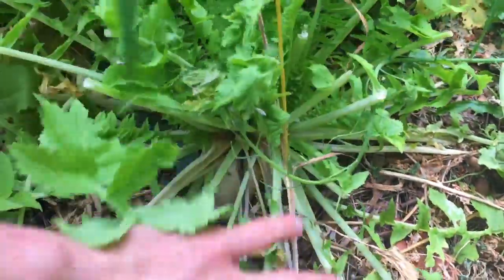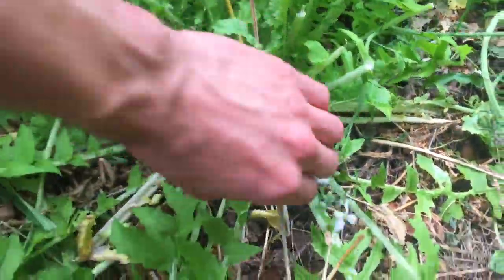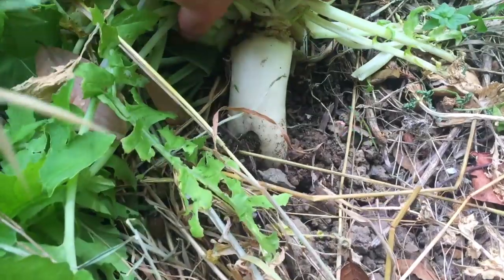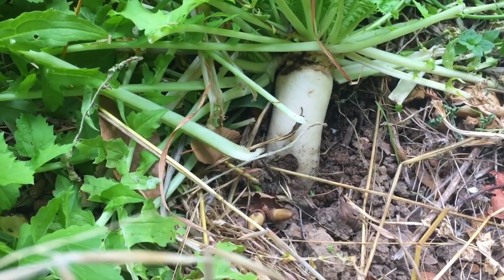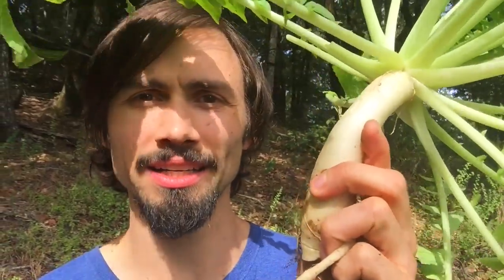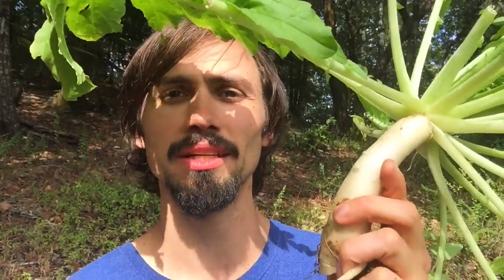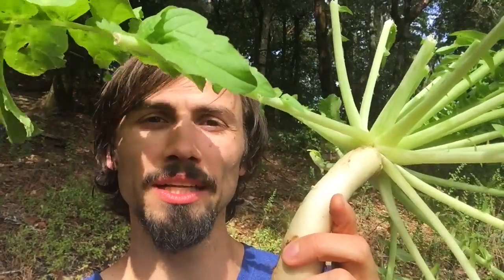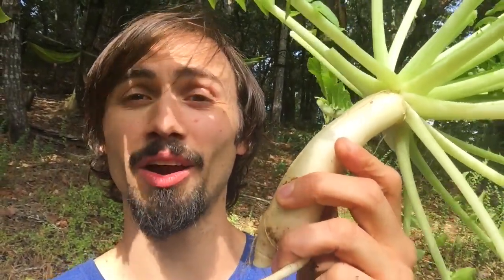Daikon Radish || The Swiss Army Knife of Plants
Are You Growing Daikon Radish?

Learn about Daikon and many other AMAZING plants in the new book and course series: Permaculture Soil Science & Solutions!

Only a few more hours to join us on Kickstarter before it closes: